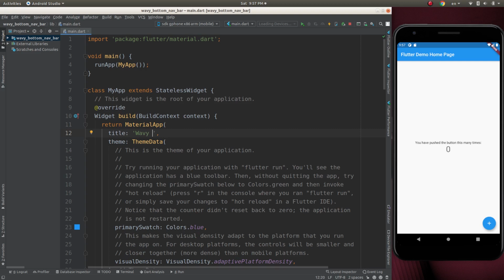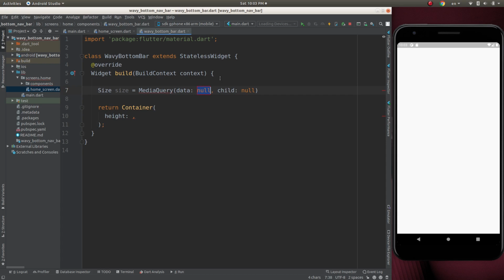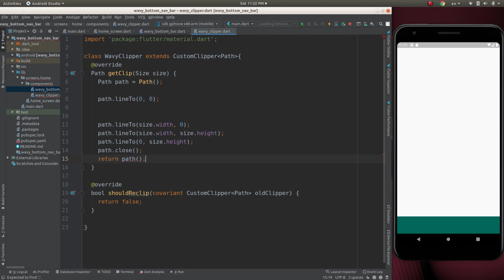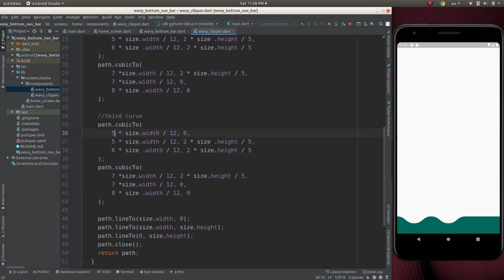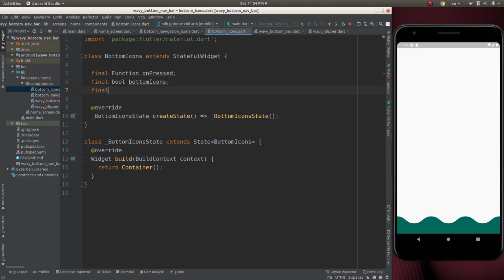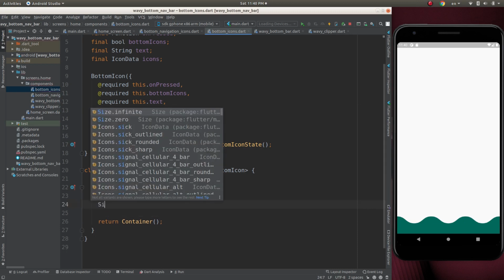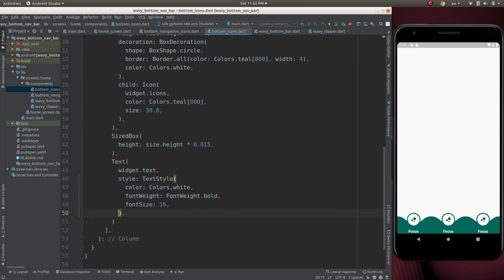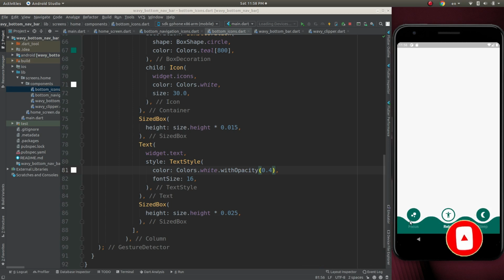Wavy Custom Bottom Navigation Bar - Flutter UI Tutorial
The wavy custom bottom navigation bar using clippers in Flutter

  (Please star the repo and follow me on GitHub)

► Nominate as a Github Star (sayujsujeev)